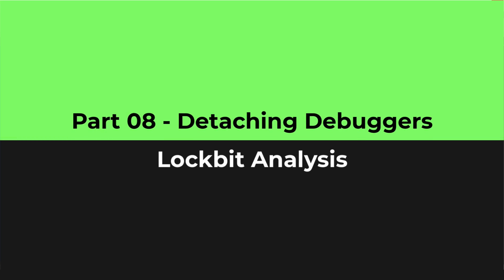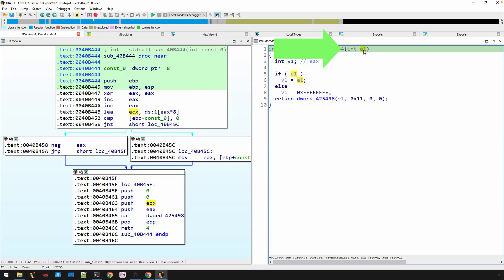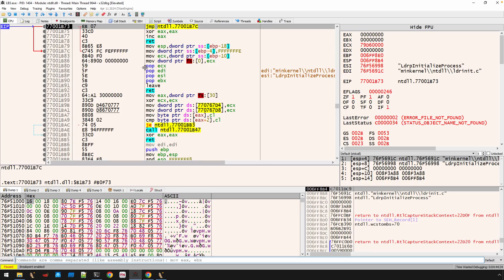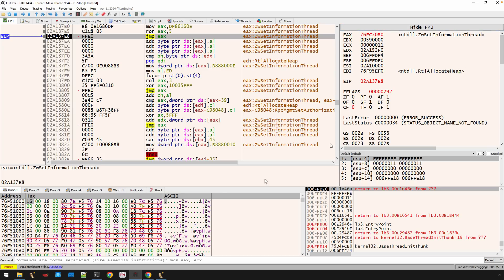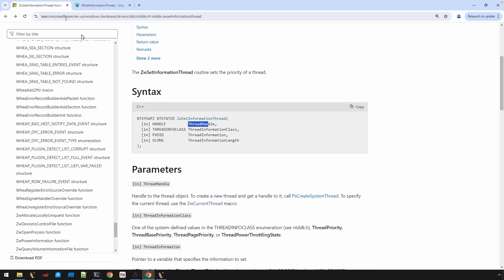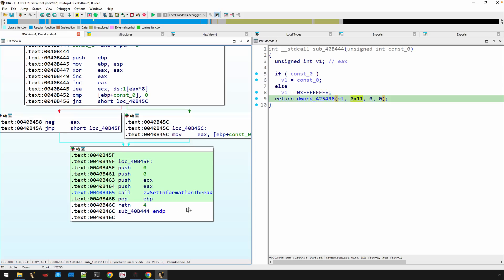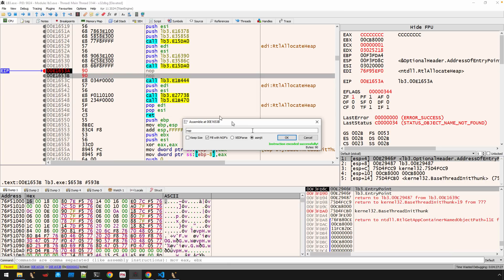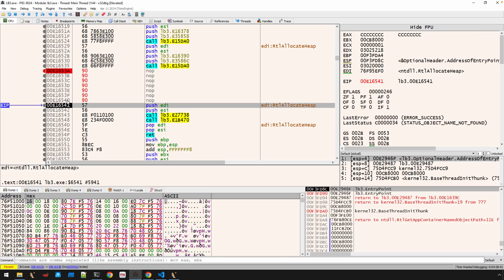08 - Using ZwSetInformationThread to Detach Debuggers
In part 08, we'll look at how Lockbit uses the Windows API ZwSetInformationThread to detach any debuggers, allowing it to continue running without interruption. We'll also discuss how to patch the binary in memory using x64dbg.

0:48 Identifying the first anti-analysis function
2:25 Using x64dbg to understand what function is being called
3:30 Jumping on trampolines
4:04 We're not lost, just doing some research
5:40 Updating our IDB
7:05 NOPing out bytes in x64dbg